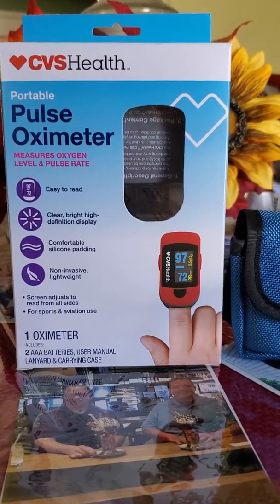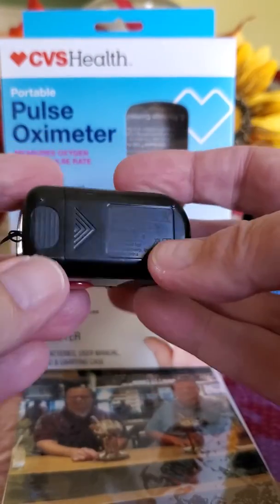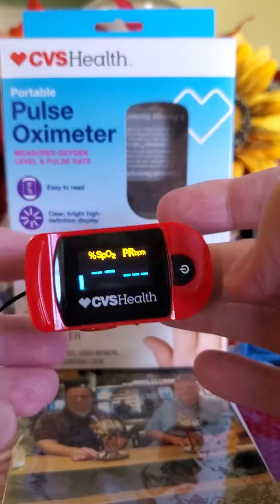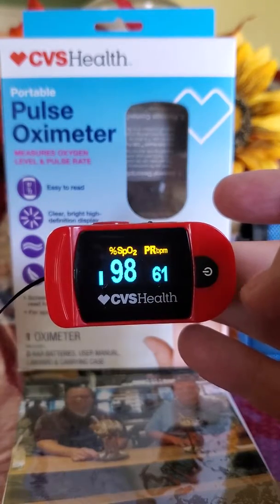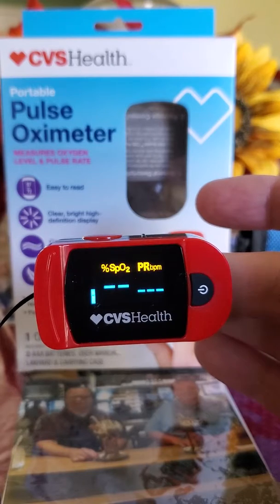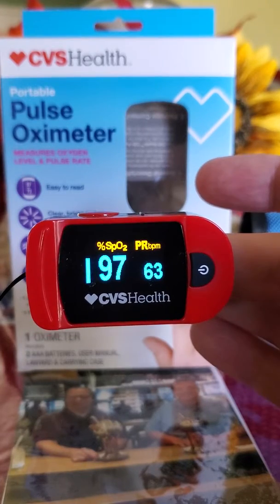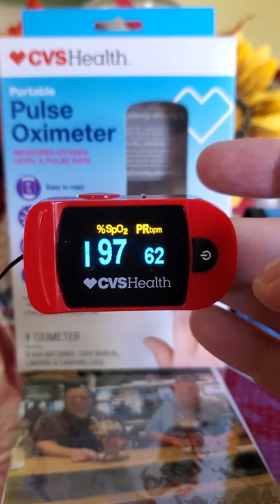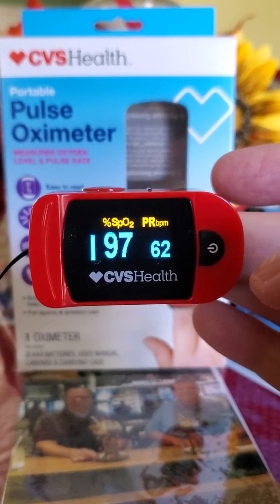Pulse Oximeter measures oxygen level & pulse rate by CVS Health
Portable Oximeter measures oxygen levels in your blood & pulse rate